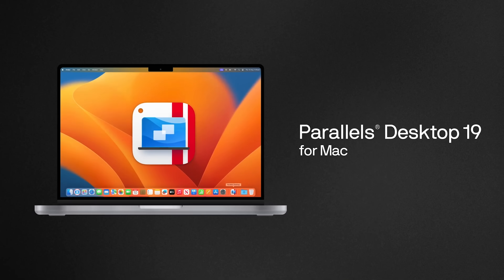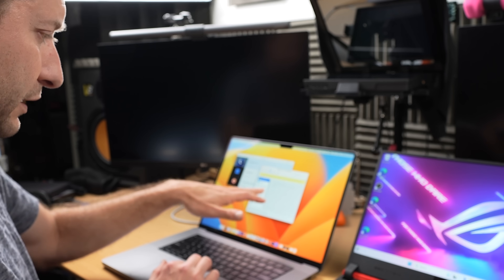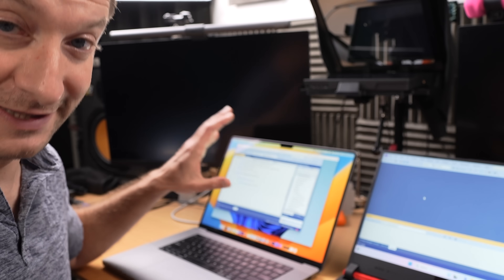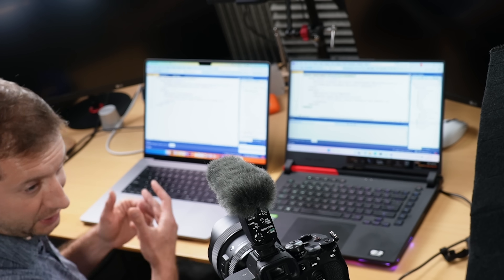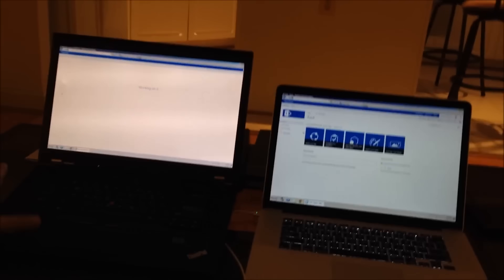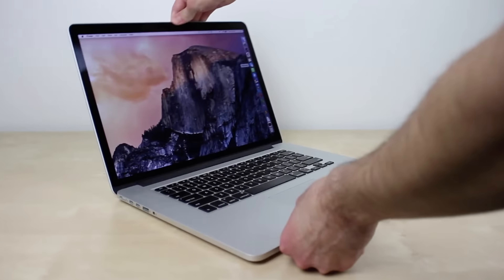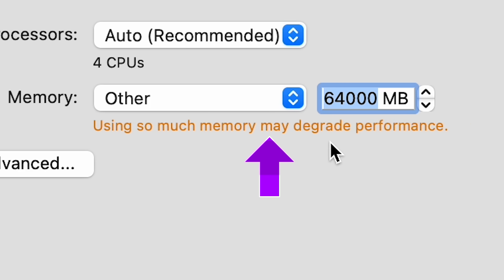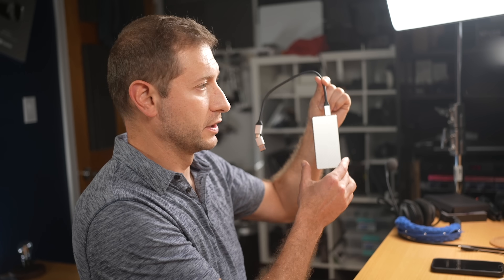Windows on a Mac JUST got better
Microsoft officially supports Windows 11 on Mac with Parallels 19.

👀 *Gear*
M1 MacBook Air deal
M2 Mac Mini deal
MacBook Pro
LG 27” Monitor